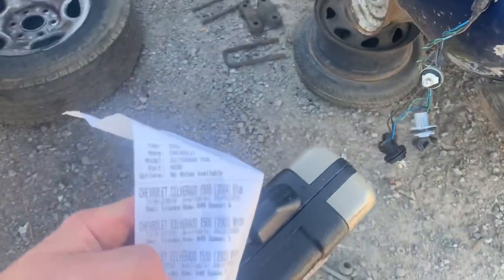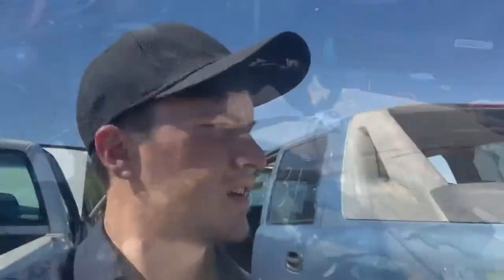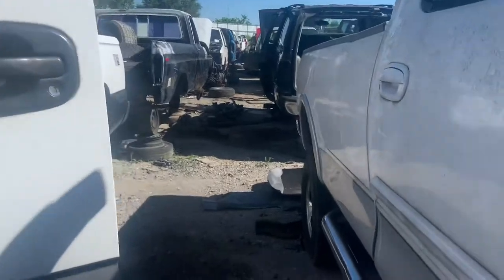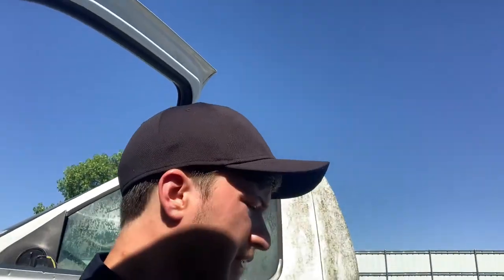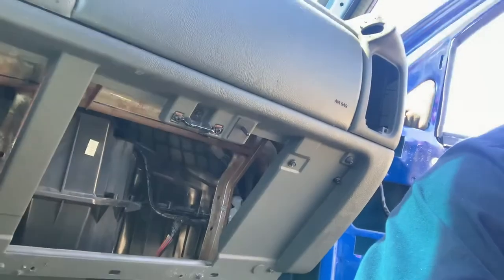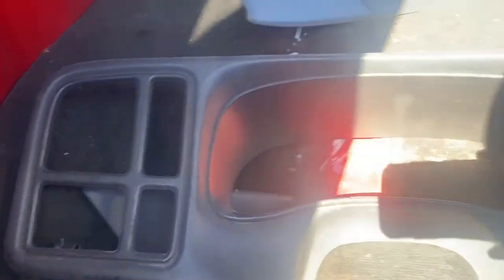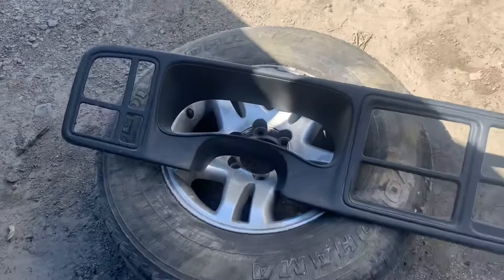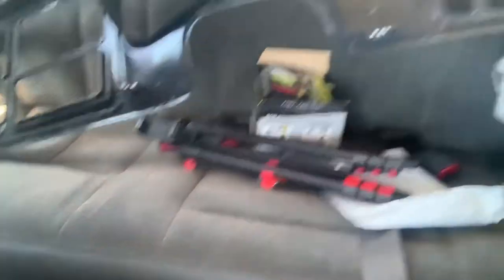JUNKYARD RUN!!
In today’s video I’m taking you guys along with me as I search for the last few pieces I need to finish the Silverado interior swap!!! She’s almost done!

If you have any questions, concerns, or just general feedback comment!! I’d love to hear what you guys think!!